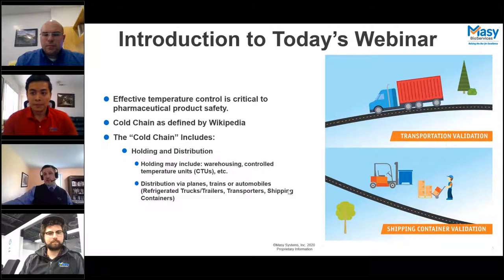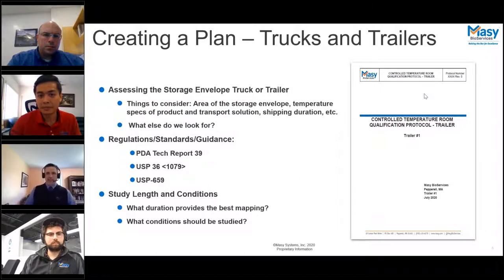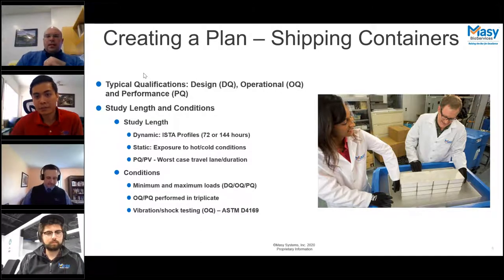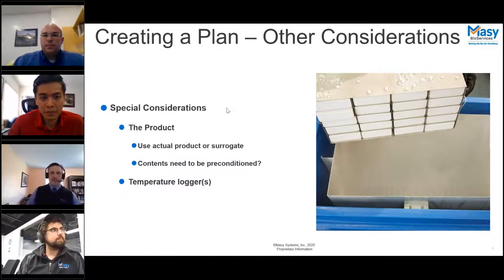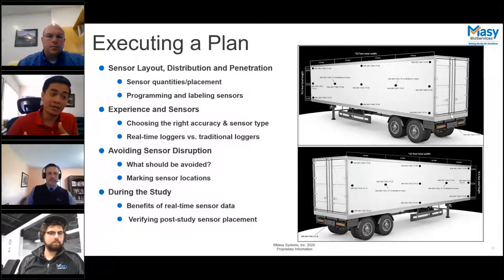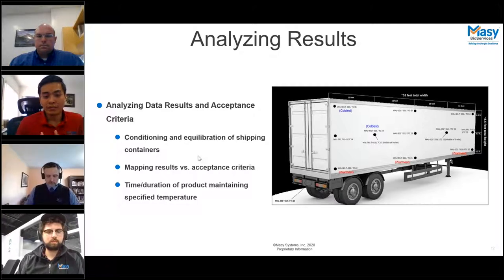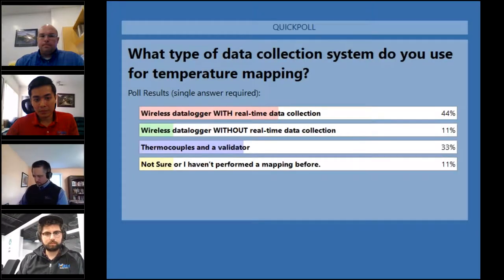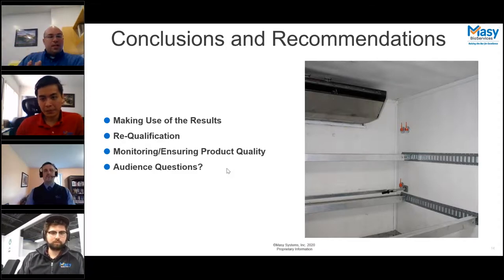Transportation and Shipping Container Validation Best Practices Webinar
Recording of live webinar from October 14th, 2020. Our panel of validation and GMP storage experts share best practices for effective transport vehicle and shipping container validation.

Topics Include:
- Introduction to the "Pharmaceutical Cold Chain"
- Shipping Container Validation
- Temperature Mapping Controlled-Temperature Vehicles
- Seasonal Temperature Mapping Considerations
- Audience Q&A